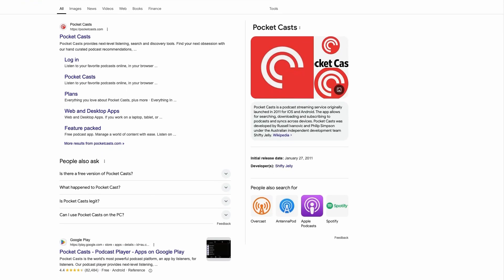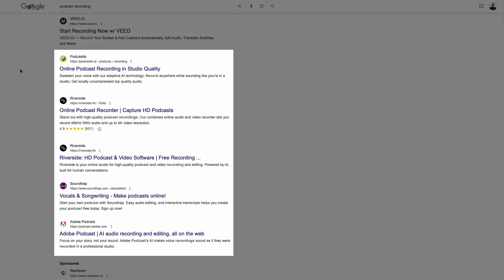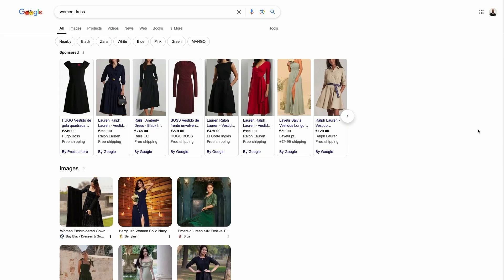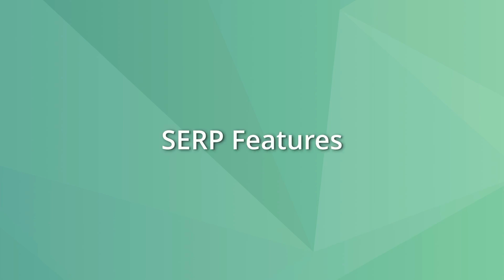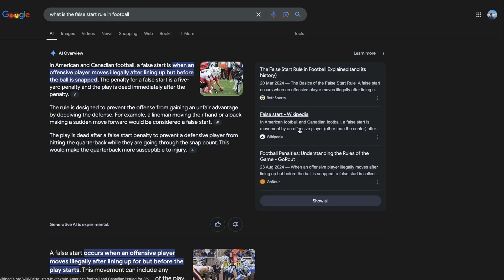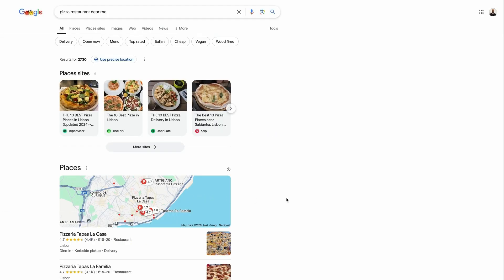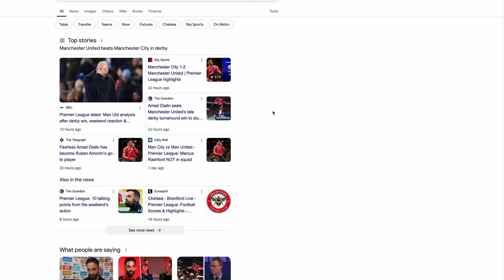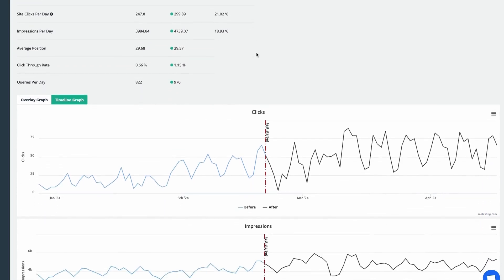Google SERPs explained in 7 minutes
Do you want to understand Google SERPs? In just 7 minutes, see how search results pages work and learn about the features that can help your site stand out.

⌛️ Timestamps
00:00 Intro
00:08 What is a SERP?
00:24 The Different SERP Listings
01:44 Different SERPs for Different Queries
03:13 SERP Features
03:24 Featured Snippet
03:49 AI Overview
04:25 Knowledge Panel
04:42 People Also Ask Box
05:03 Image Pack
05:12 Local Pack
05:34 Knowledge Card
05:58 Shopping Result
06:14 Top Stories
06:30 Thumbnail
06:39 Video
06:55 Tweets Box